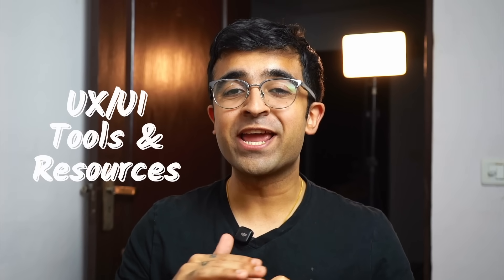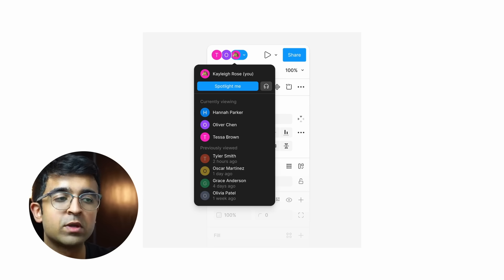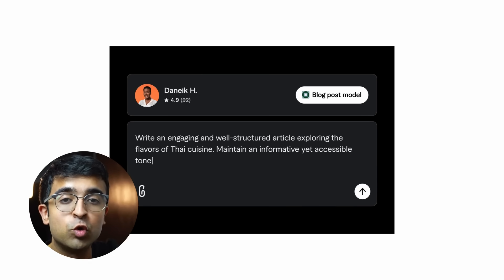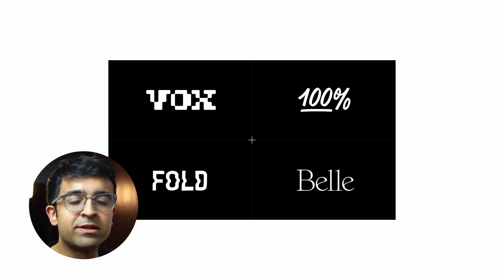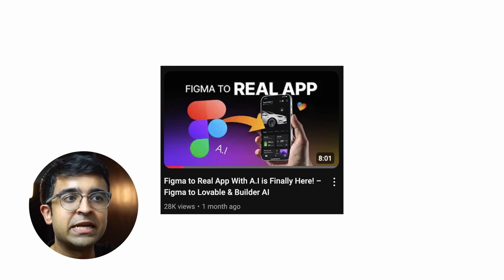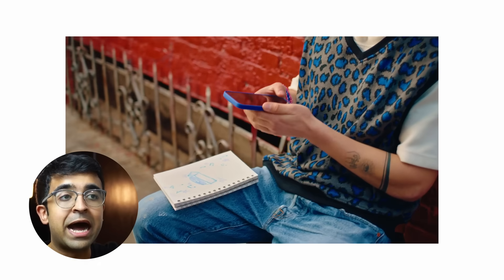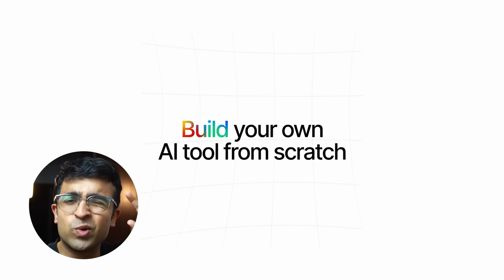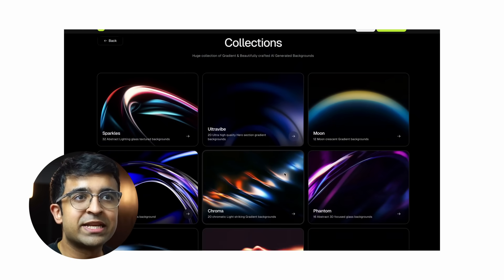New UX/UI Tools Are Exciting! - AI Designer, Fiverr GO, Big Figma Updates & More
Today we are checking out amazing new UX/UI design tools for the month of February, 2025. These include AI design tools, major Figma updates, an AI freelancing platform, and more!

8. AI tool maker webdraw

Video chapters:
0:00 Introduction
0:33 Figma Updates
1:51 Jitter Animations
2:28 Fiverr AI
3:39 Framer Updates
4:50 Figma to Real App
6:02 Figr AI Design System AI
7:06 Photoshop Mobile
8:18 Webdraw AI
9:01 Notion UX Success
10:01 Granient Gradients